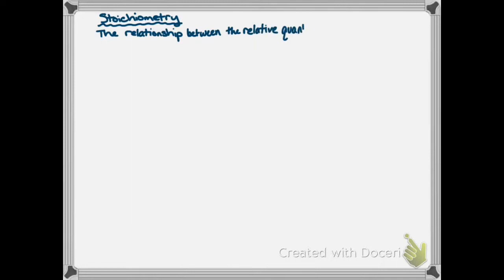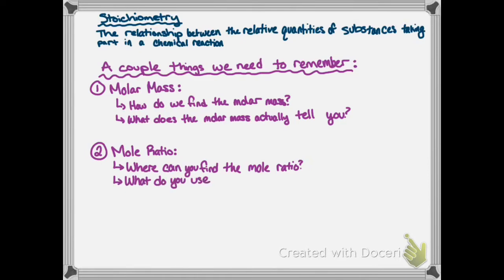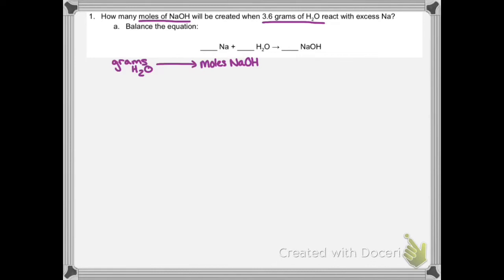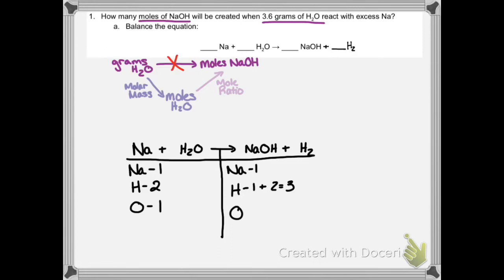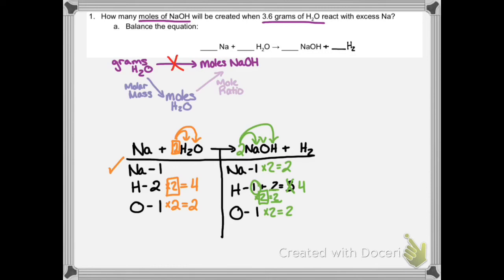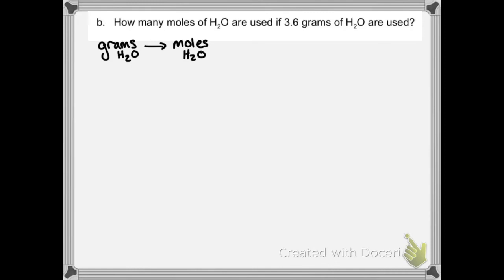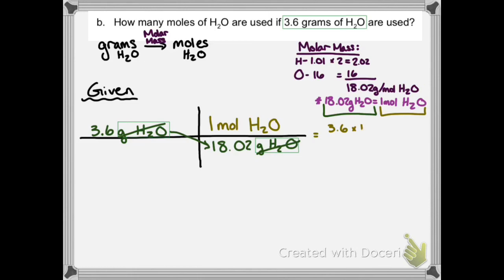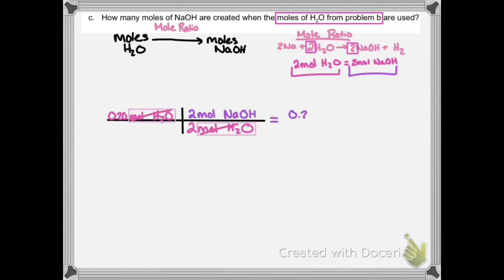Question 1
General Chemistry 2-Step Stoich Question 1